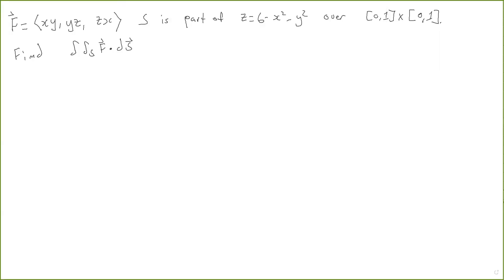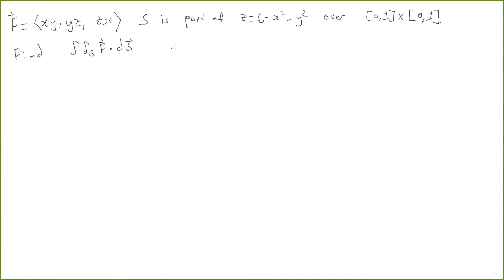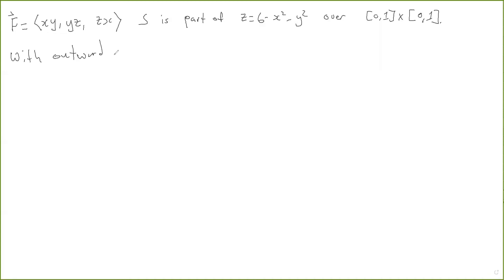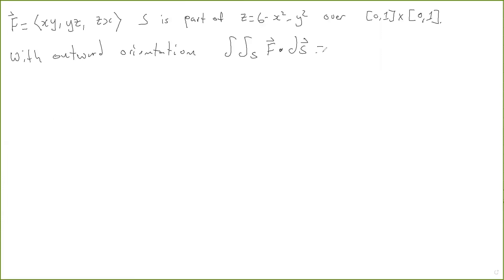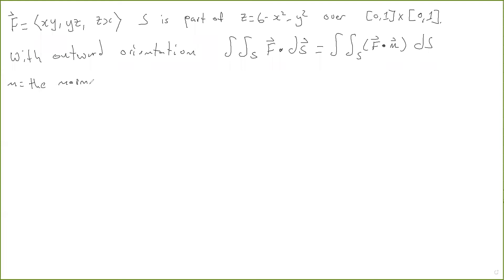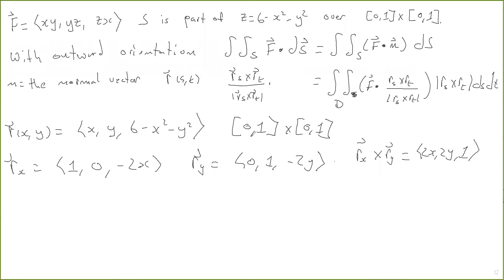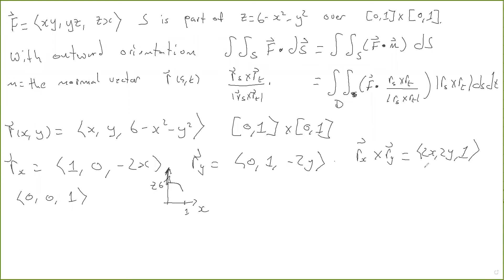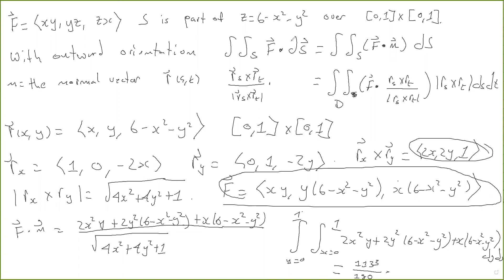I do a surface integral of a vector field.